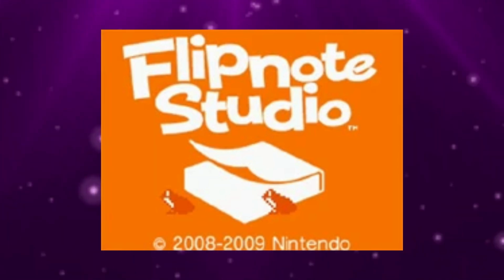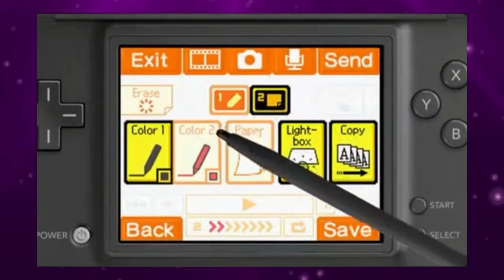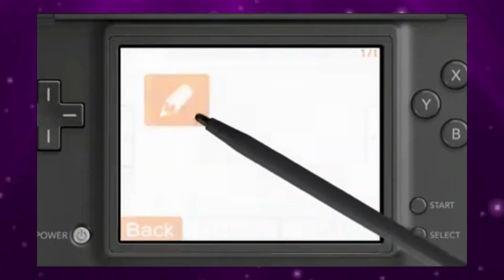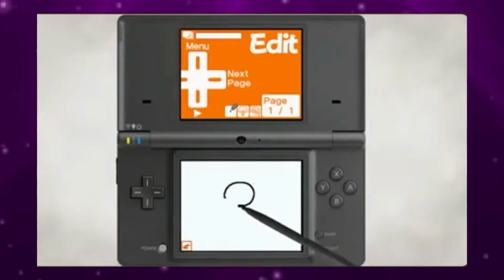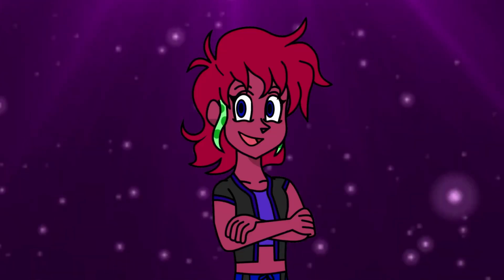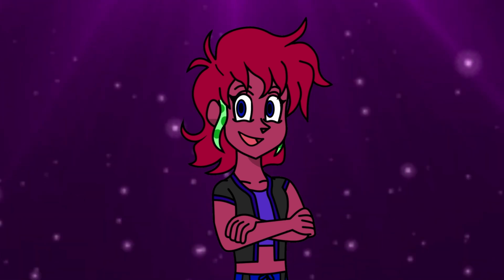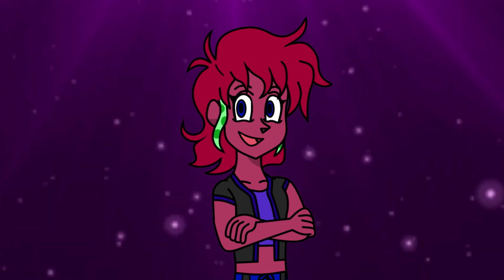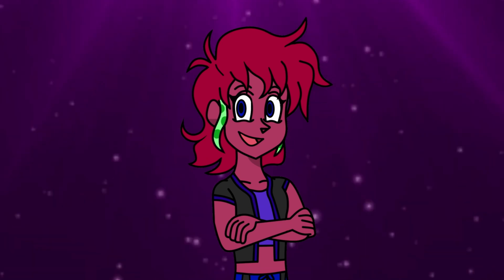Flipnote The Lost Art of DS Animation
If you grew up in the early 2000s and owned a dsi you probably remember flipnote studio. Nintendo dsi's animation tool, that was very popular among many nintendo users. The website shut down, however flipnote came back and was updated for a 3ds release. With the shut down of flipnote hatena website, there were other websites made to fill the void. Caring on the legacy of flipnote studio.

A look back at flipnote!